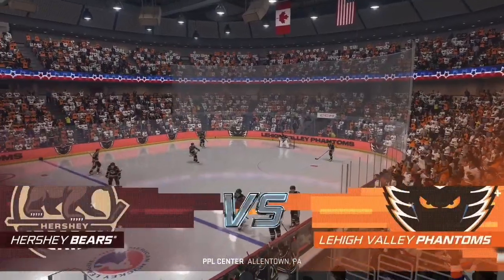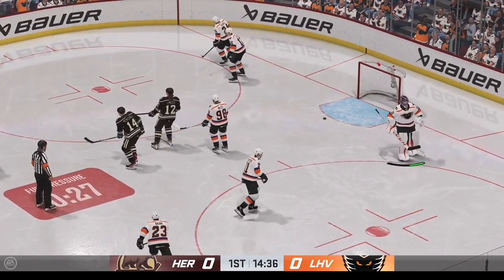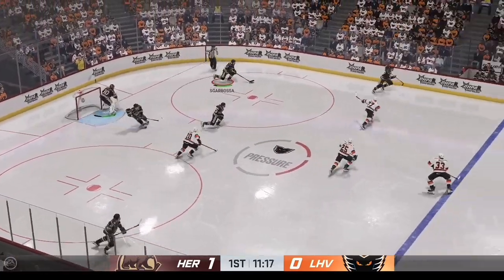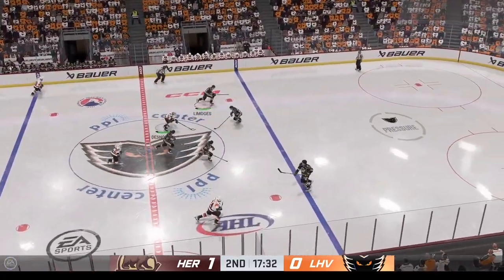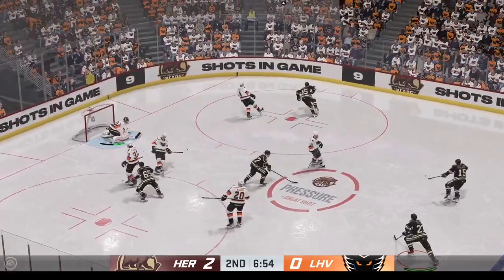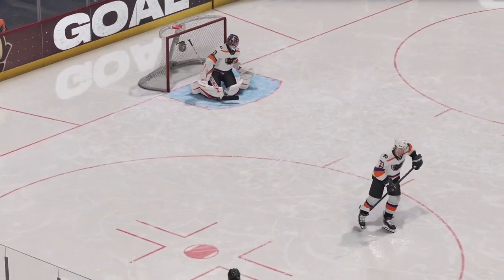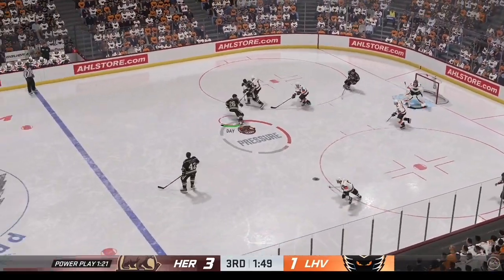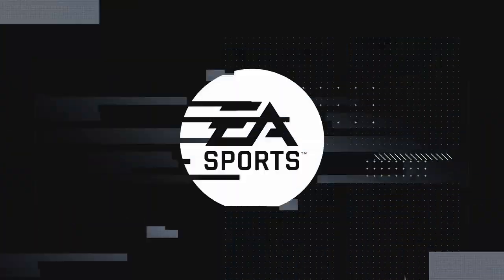Game 32/72 - Hershey Bears @ Lehigh Valley Phantoms! (NHL 24)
THE BEARS WIN! They close out 2023 with a 4-1 win over the Phantoms!